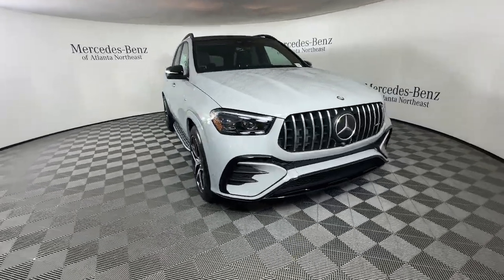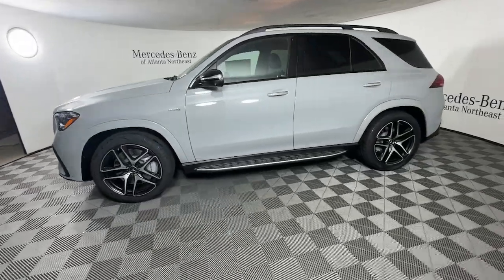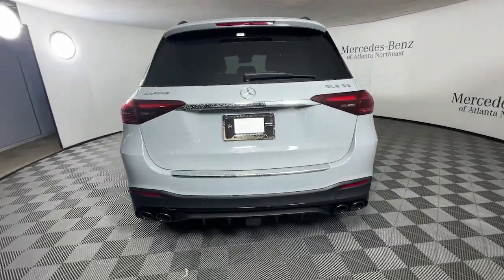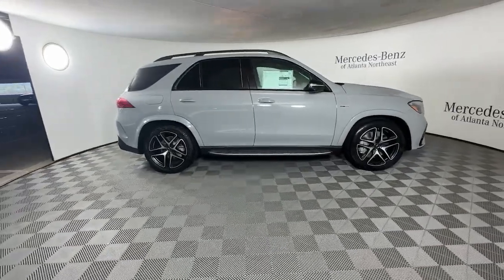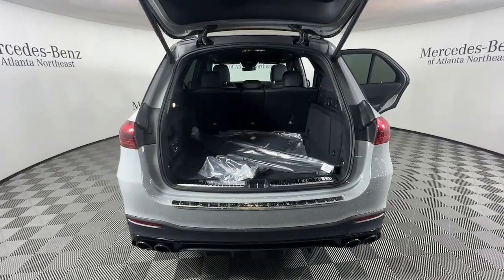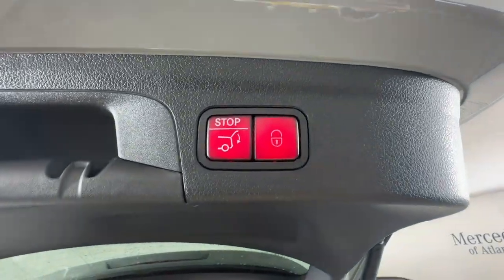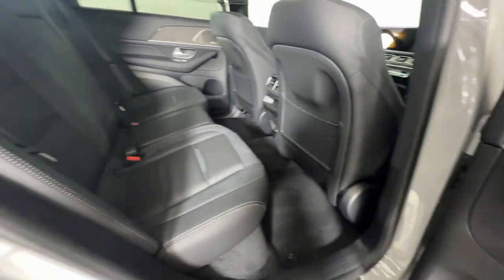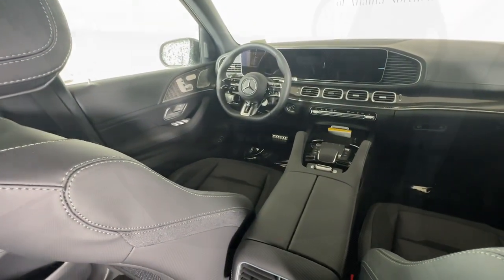2025 Mercedes-Benz GLE GLE 53 AMGÂ® Duluth, Lawrenceville, Cumming, Johns Creek, Atlanta GA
New 2025 Mercedes-Benz GLE GLE 53 AMGÂ® available at Mercedes-Benz of Atlanta Northeast located in 1705 Boggs Rd, Duluth, GA, 30096.
Stock#: M16349 - VIN#: 4JGFB6BB3SB296656

You just found the  2025  Mercedes-Benz GLE. Advanced tech and refined luxury come together in a bold expression of elegance in this GLE SUV. Driver-assist features and muscular performance bring a new sense of confidence, while sleek, iconic style elements and high-line passenger amenities engage the emotions for a ride that's truly captivating. The following are some of this vehicles highlighted options: Apple Carplay®/Android Auto®, Touchscreen Infotainment System, Keyless Entry, Navigation System, Moonroof, Power Passenger Seat, Fog Lamps, Premium Sound System, Back-Up Camera, Cooled Front Seat(s). Boldly powerful yet serenely luxurious. That's the GLE SUV. See for yourself when you take it out for a test drive. Our professional staff looks forward to giving you excellent service!